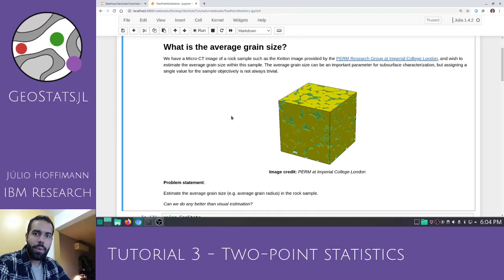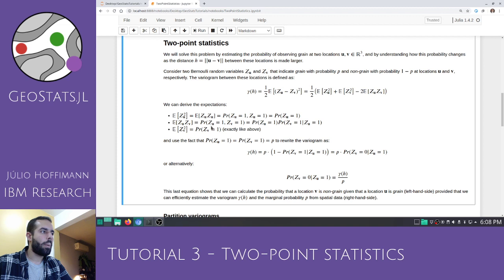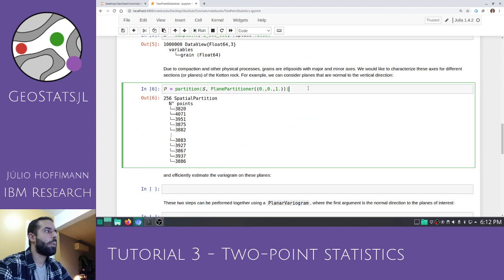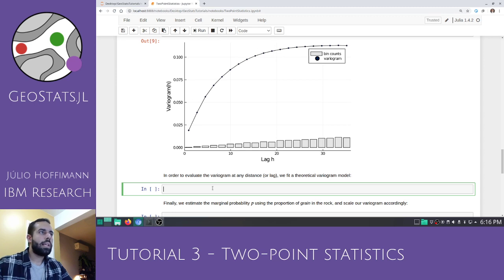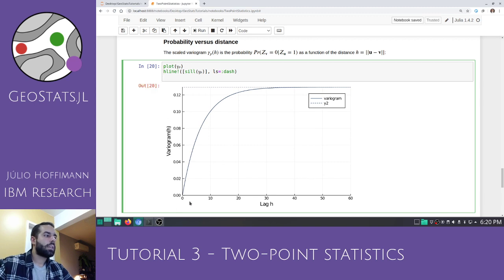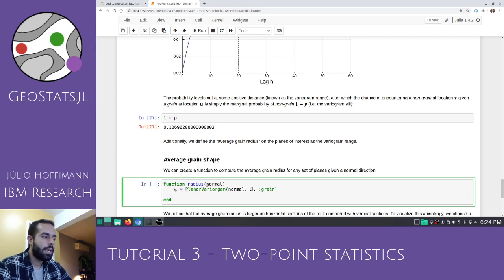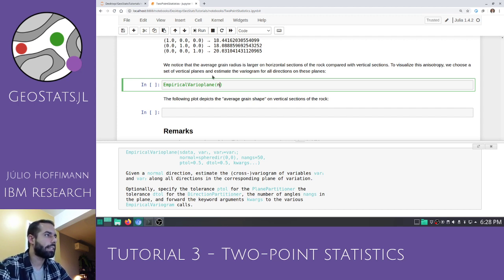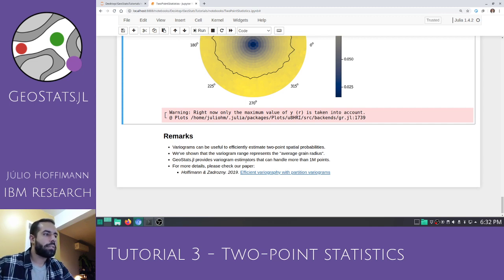GeoStats jl - Tutorial 03 - Two-point statistics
In this video, we learn the concept of two-point statistics. More specifically we show how variograms can be used to estimate probabilities as a function of distance.

Notebooks for this series of tutorials are available in the GeoStats.jl documentation.